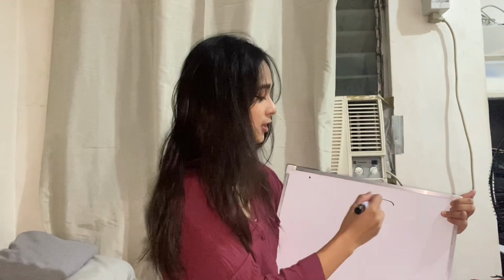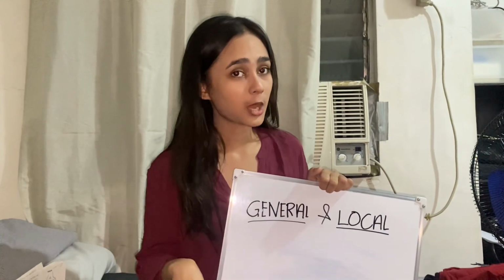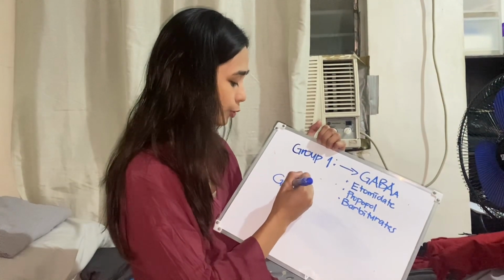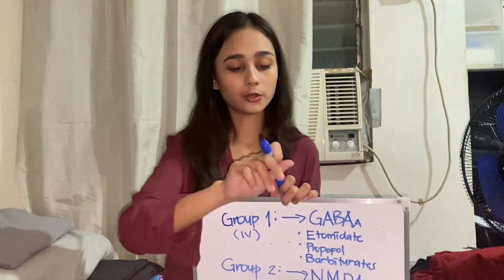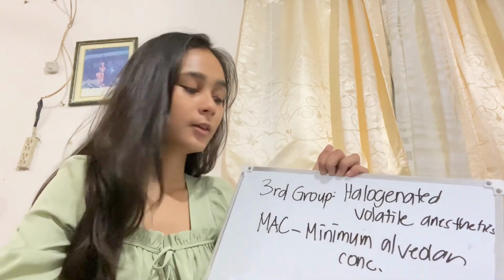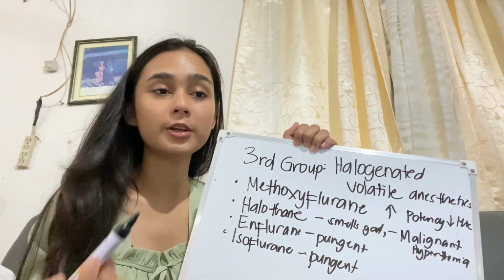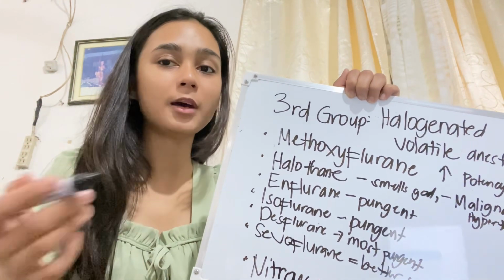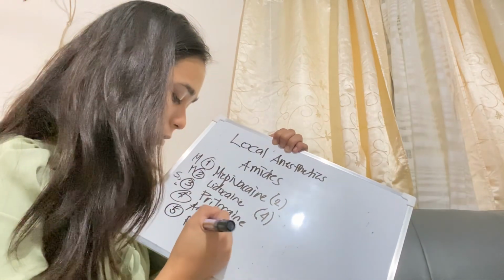General and Local Anesthetics (Katzung and Speed Pharmacology)